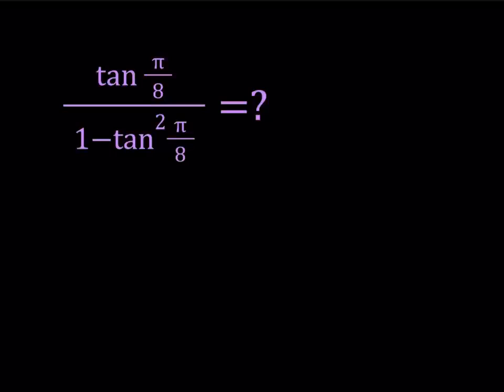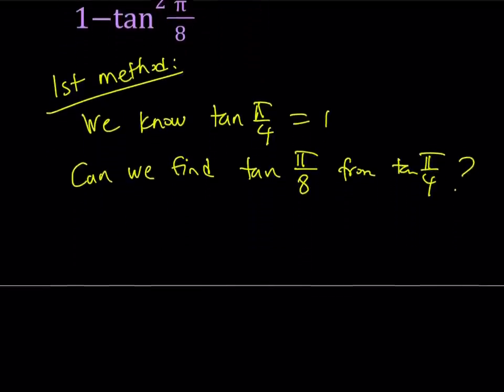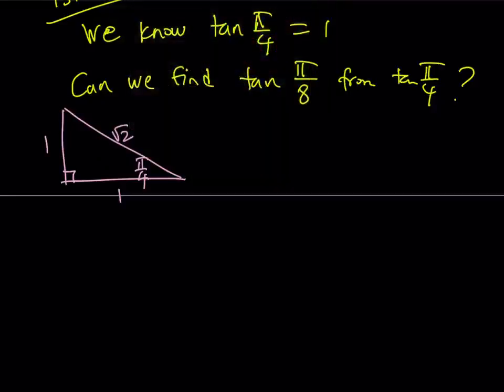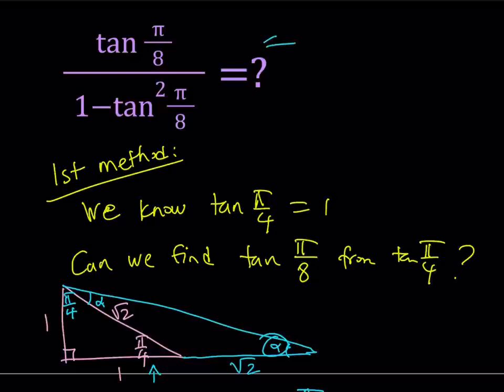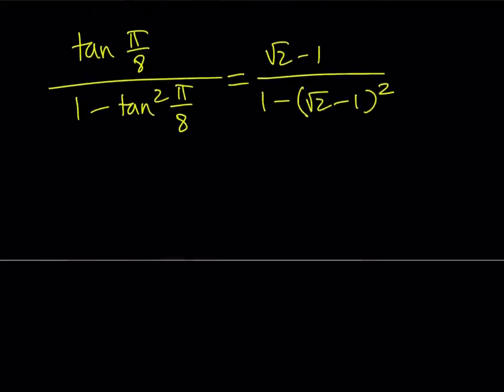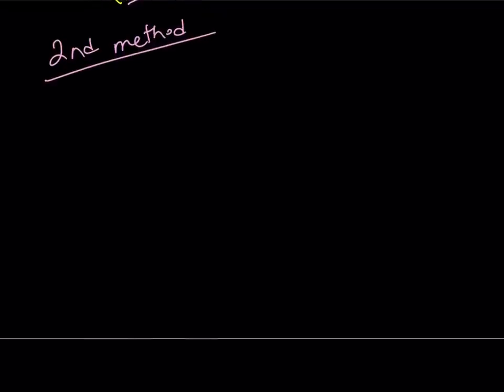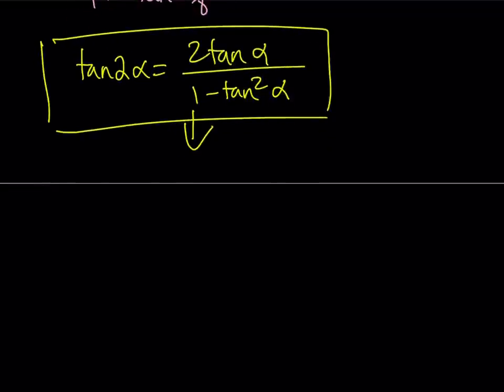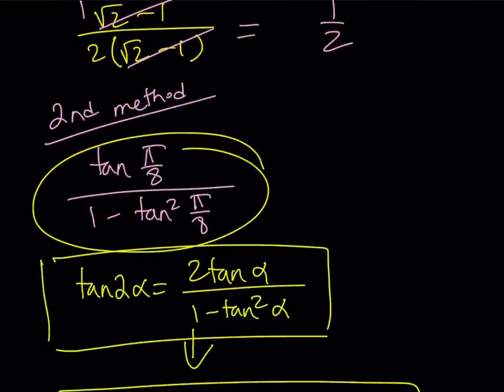Can We Simplify A Tangent Expression